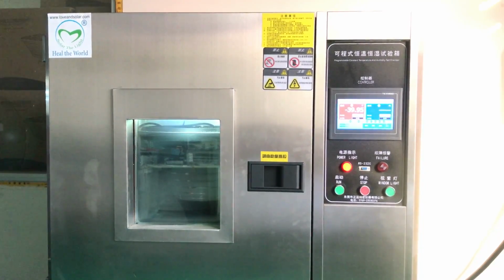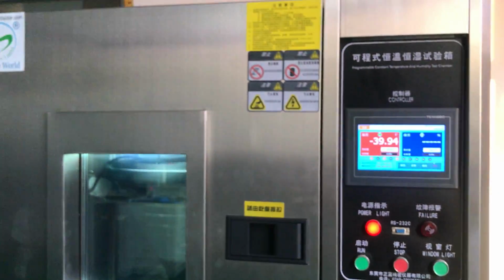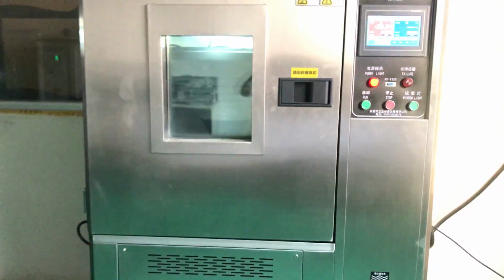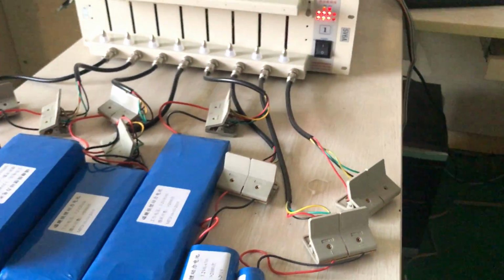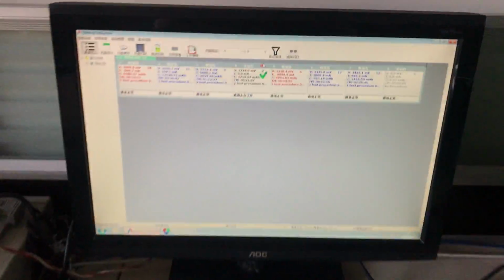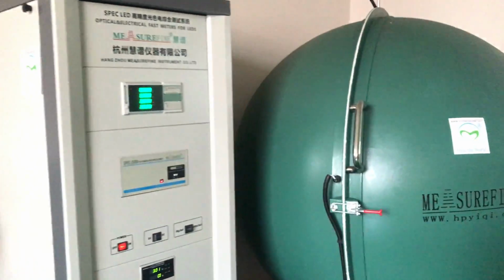IOT Solar Light Battery Testing in Low Temperature Love & Solar SunergyPlus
Our IOT Solar Light Working Temperature is from -25°C to 60°C.
But We Do The Battery Testing Under -39.95°C.
May I Know How Is The Tempetature Range In Your Region?
Do You Have Some Question About The Solar Light?

Hot Sale ITO Solar Light MJ-DW901 MJ-DW902 MJ-DW903 MJ-DW904
Solar light JD-7300 JD-7200 JD-7120 JD-770 JD-740 JD-8825L JD-8840L JD-8860L JD-8800L JD-8200L JD-8300L
Besides, we also make JD-1920 JD-1930 JD-1940 JD-1950 JD-19100 JD-19150 JD-A200 JD-A300 Remote Control All in One Solar Street Light
Solar Street Light JD-6610 JD-6630 JD-6650 JD-6670 JD-66100 JD-A200 JD-A300
JD JINDIAN Solar Fan JD-S68 JD-S88
Chargeable of solar LED bulbs JD-X30 JD-X50
SD Solar Flood Light SD-8825 SD-8840 SD-8860 SD-8120 SD-8200 25W 40W 60W 120W 200W
And more other IOT Solar Light,CCTV Solar Light Solar street light, solar garden light, solar landscape light, solar wall light, solar flood light, solar spot light,solar holiday light,Solar Fan and many other solar energy products.

Our Vision: The love of our solar light shining every country around the world.
Our Mission: Save and Safe for Our Partner and Work Together to Solar the Light, Heal the World!